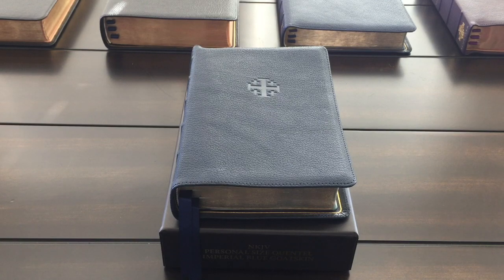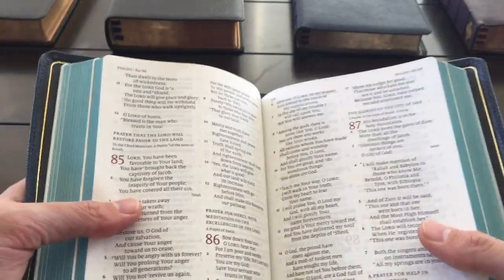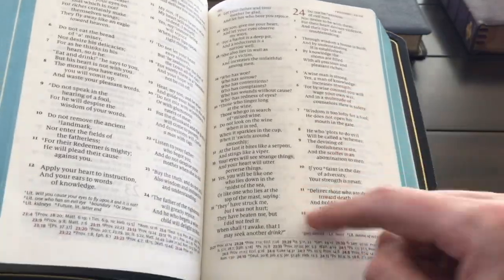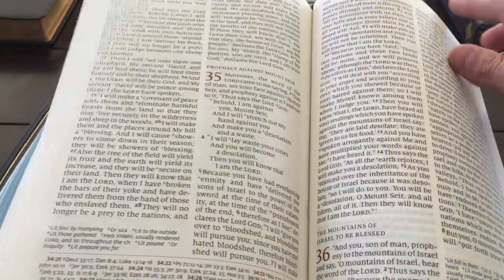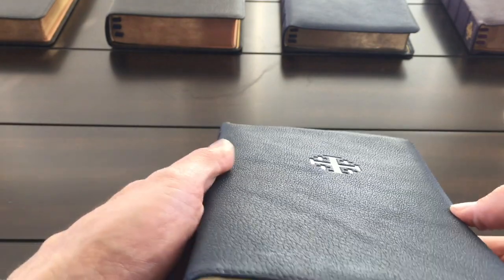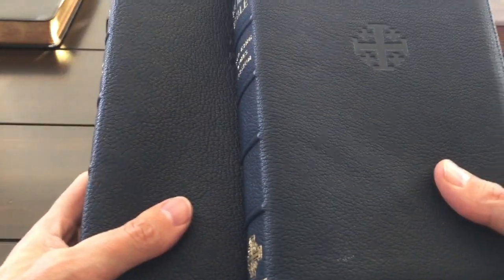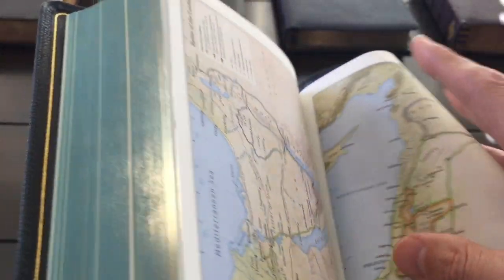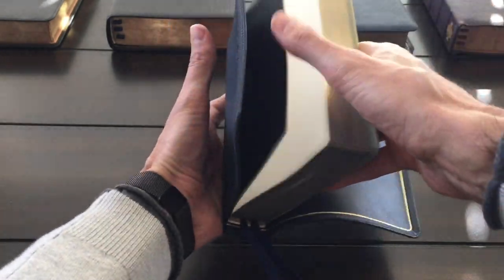Schuyler NKJV Personal Size Quentel - Imperial Blue Goatskin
Quick review of my Schuyler NKJV PSQ, in imperial blue goatskin. Beautiful Bible! Really petite, superb quality, highly portable. Schuyler produces gorgeous Bibles, this one is no exception.

I've recorded the video on a day when I was sick, so my voice and train of thoughts are not optimal. Still I hope you can have an idea of how the Bible looks like.

Here's a link for you to have a pretty good idea of the size of the pages and font (don't forget to open at 100%, or "actual size"):

In my copy, the grain in the goatskin is not as pronounced as on the regular Quentel. I also found several small blemishes on the front cover. I believe I already saw reviews with PSQs that have a better looking grain, so you might get a better looking copy if you buy one.

The cover in my copy bends a bit outward in the exterior corners - )( - giving it a butterfly kind of look. The text block follows that tendency and feels a bit stiff for now...

The 8.5 Milo font is really small, matching the overall size of the Bible, but it's very readable. Really depends on you, and what you want to use the Bible for. In my case, my son Lucas took care of business and claimed this Bible as his one, with solid arguments :)

Kinda wish Schuyler would have an intermediate, in terms of size, between the regular Quentel and the PSQ.

Also, looking forward so much for the day when Schuyler produces a NKJV Thinline Quentel! I just know there's a market out there for it.

Pastor Daniel Gouveia